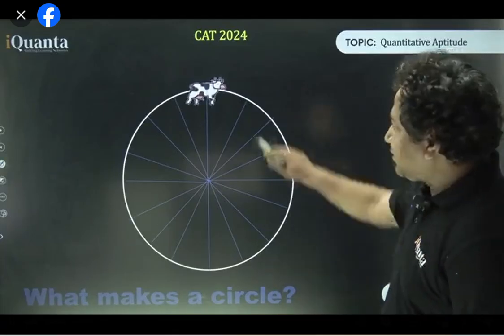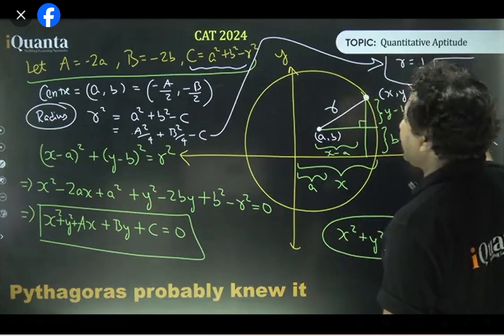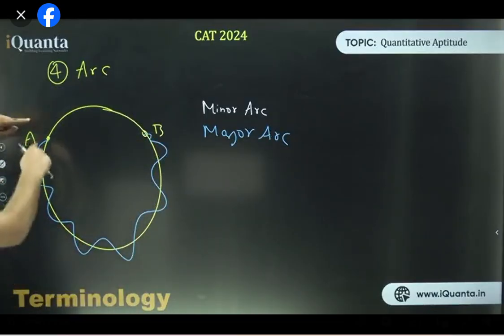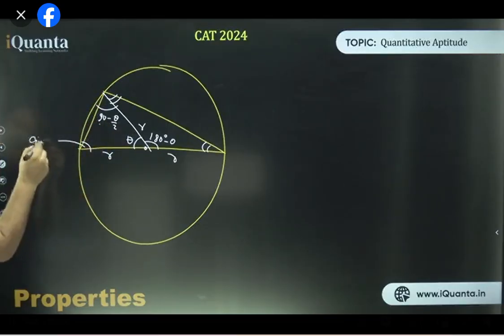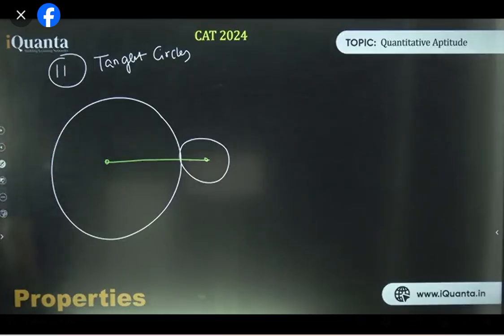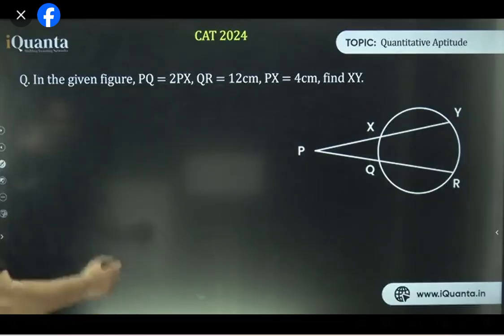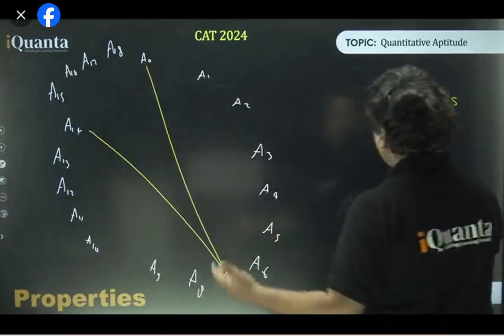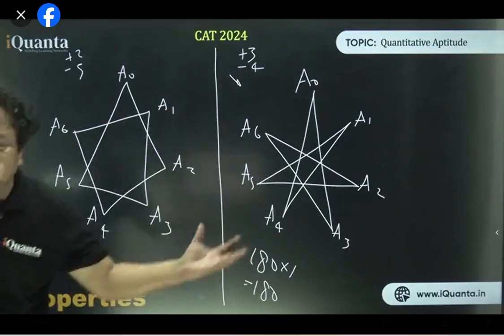5 Circles Geometry